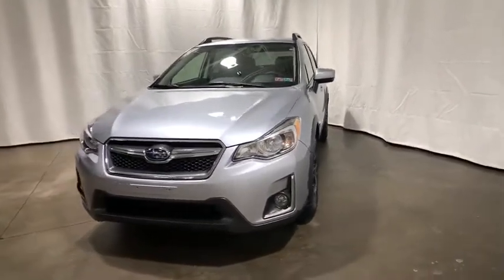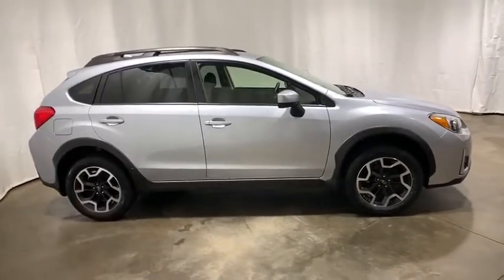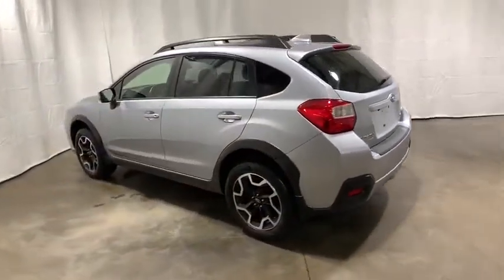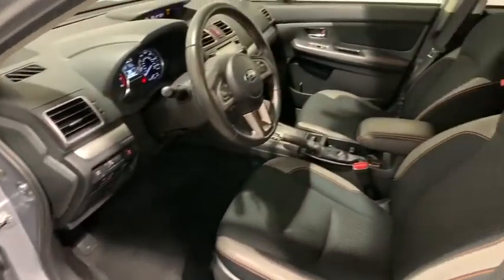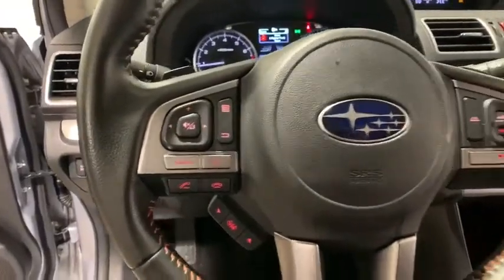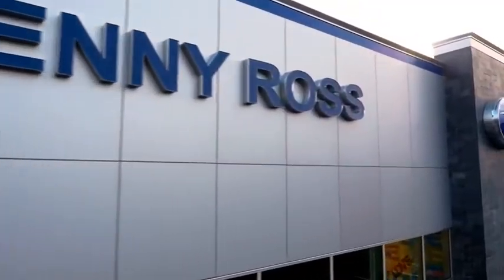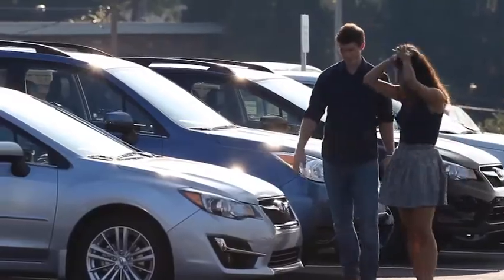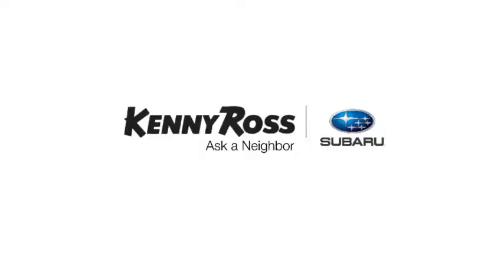2016 Subaru Crosstrek Pittsburgh, Greensburg, Monroeville, Irwin, North Huntingdon PA GH338253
Ice Silver Metallic Used 2016 Subaru Crosstrek available in North Huntingdon, Pennsylvania at Kenny Ross Subaru. Servicing the Pittsburgh, Greensburg, Monroeville, Irwin, PA area.
2016 Subaru Crosstrek 2.0i Premium - Stock#: GH338253 - VIN#: JF2GPADC5GH338253

Ice Silver Metallic 2016 Subaru Crosstrek 2.0i Premium 2.0L 16V DOHC Lineartronic CVT AWD Well equipped with, Adaptive Cruise Control, All Weather Floor Mats, Auto Dimming Mirror w/Compass/HomeLink (Eye Sight), Blind Spot Detection/Rear Cross Traffic Alert, Eyesight & Subaru Starlink 7.0 Multimedia Plus Pkg, Front fog lights, Heated door mirrors, Heated front seats, Radio: Subaru Starlink 7.0 Multimedia Plus System, Rear Bumper Cover, Rear Vision Camera, Subaru Starlink Smartphone Integration.brbrThis is our highest certification standard. Factory Certified Vehicles must be five calendar years or newer with less than 80,000 miles registered on the odometer. Every vehicle undergoes and must pass a 152-multipoint inspection before the vehicle can qualify as a Subaru Factory Certified Vehicle. Every Subaru Certified Vehicle comes standard with a 7-year 100,000-mile powertrain plan. Additionally, special care is given to ensure every vehicle meets the cosmetic standards these vehicles deserve. Test drive one today and you'll agree these vehicles are an exceptional value!